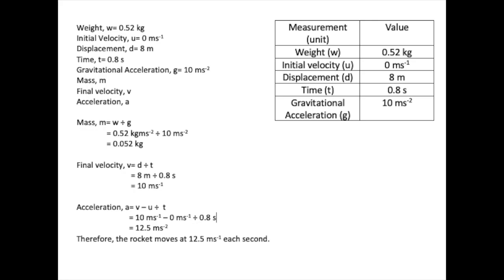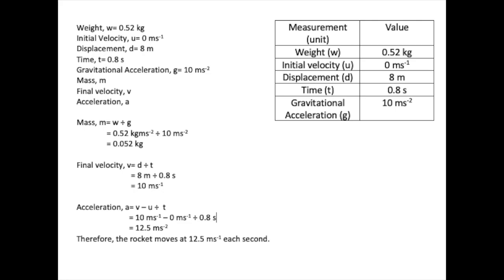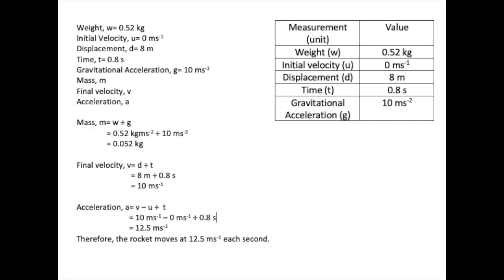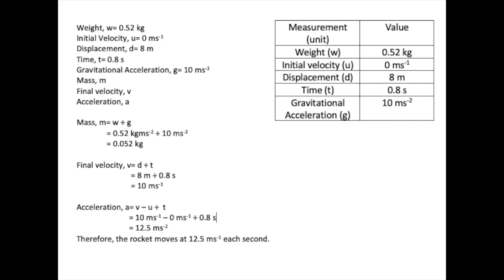Final Assessment Semester 2 - Video (Water Rocket)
A simple experiment about the launching of a rocket with explanation.